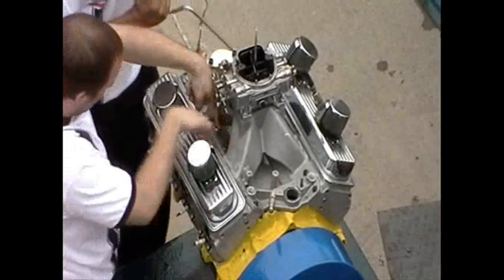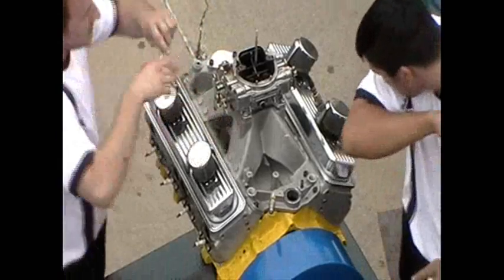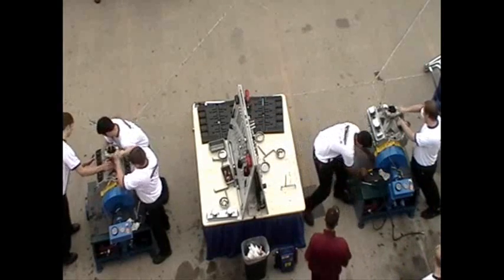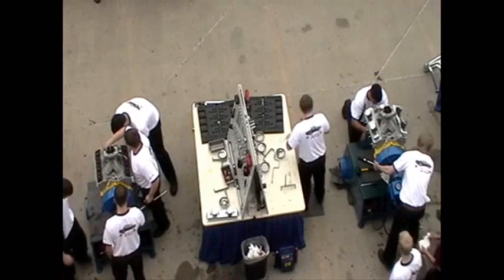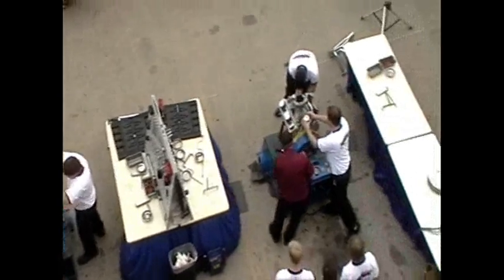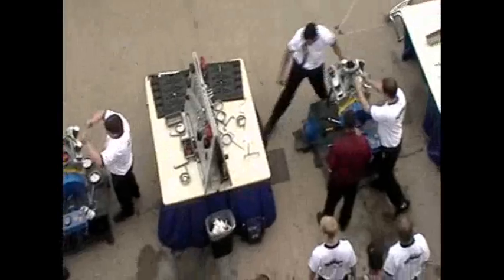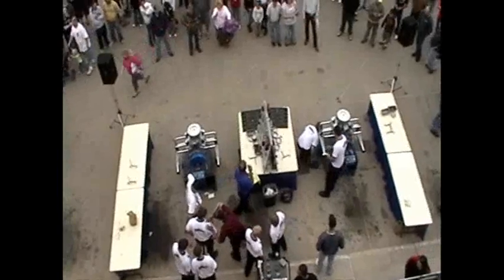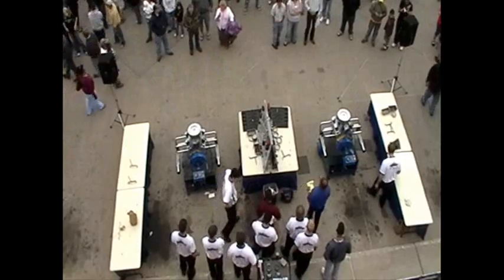SECC engine building competition. Part 4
SECC engine building competition. Northern Auto hosted, an engine building competition. The engine building competition performed by the students of Southeast Community College - Milford campus*. Let me tell you, these guys get the job done Fast.